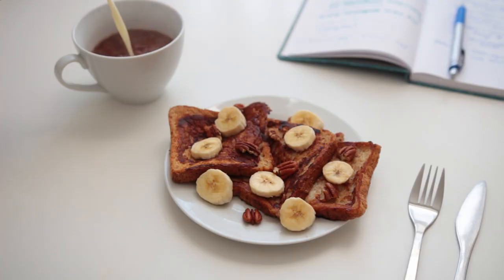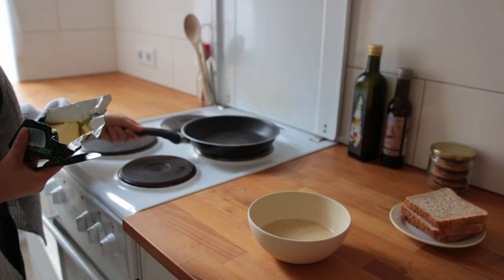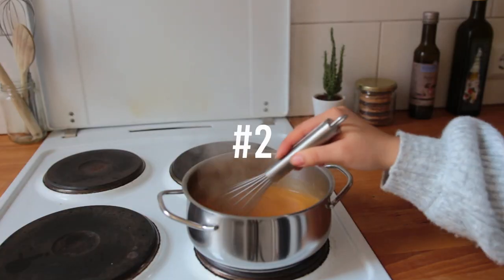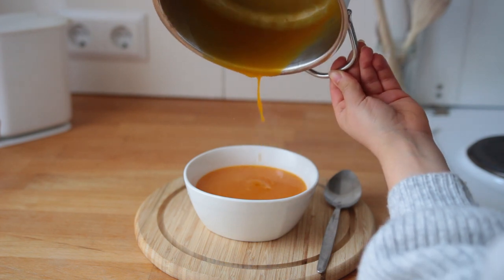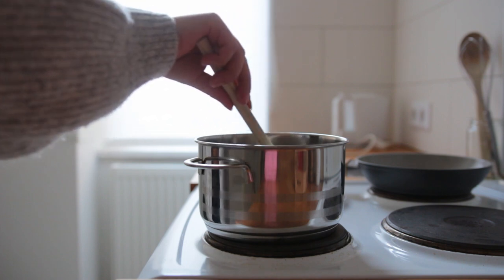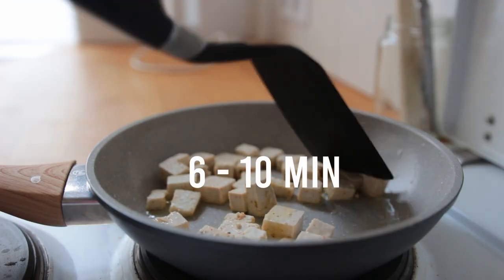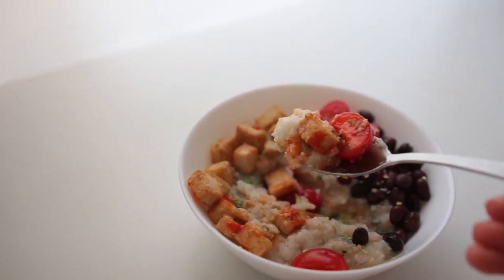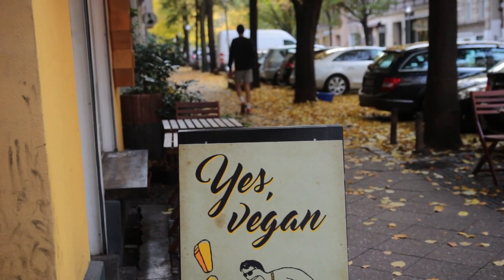Lazy & Comfy Vegan Breakfast Ideas!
This video features 3 easy, comfy and lazy vegan breakfast ideas - perfect for cozy winter or fall mornings ✨ We’ve got some vegan french toast for one in this, quick rice porridge with crispy fried tofu and a single serving sweet pumpkin soup. Hope you enjoy!

Share your recreations with me on instagram! @mina_rome

INGREDIENTS:

#1 Vegan French Toast for One

1 tbsp corn starch
½ cup non dairy milk (125ml) (first add the one splash to the starch, then the rest)
1 tbsp maple syrup
½ tsp vanilla
about 1 tbsp cold vegan butter for the pan
2-3 pieces of bread

toppings of choice: banana, pecans, powdered sugar, soy yogurt, nut butter, syrup …

#2 Sweet Pumpkin Soup - Hot Smoothie Bowl?

2 tsp cornstarch
1 ½ tbsp water
½ cup pumpkin puree* (75g-90g)
a squeeze of lemon juice
½ tsp vanilla
¼ tsp cinnamon
1 cup minus 2 1/2 tbsp apple juice (210ml)

toppings: granola, pecans, oats, frozen berries, almond butter …

serves 1
#3 Quick Rice Porridge with Crispy Tofu

for the porridge:

½ cup rice flakes or flattened rice (50g)
1 cup water (250ml)
heavy pinch of salt
1 tbsp lemon juice
a handful of frozen veggies, the smaller sized kind (not sure if big frozen cauliflower pieces would defrost fully with the porridge, but something like frozen peas, edamame, green beans, small cut carrots, frozen herbs, frozen spring onion works)

for the tofu:

½ block of plain firm tofu (100g) (3.5oz)
1 tbsp corn starch
additional spices of choice like paprika, pepper, chili etc

(if you want to make the whole tofu block, just double all the other listed ingredients)

oil for the pan - make sure to use a non stick one !

more topping ideas: black beans, cherry tomatoes, spinach, fried onion, grated carrot, walnuts ...

serves 1

MUSIC

Much love,
Mina